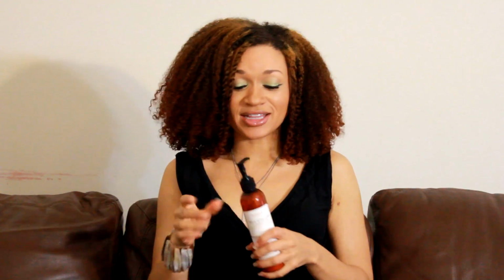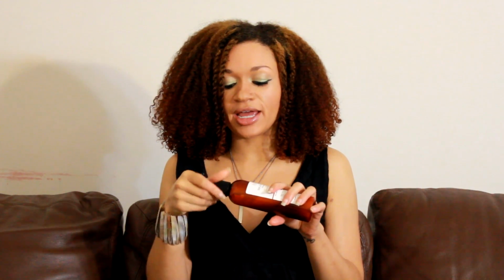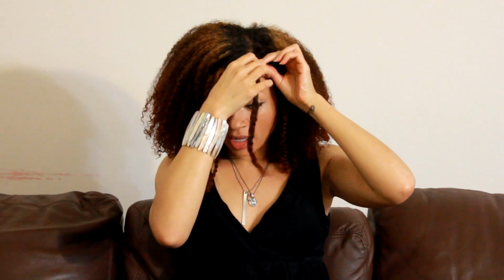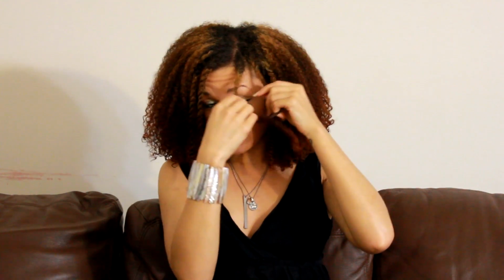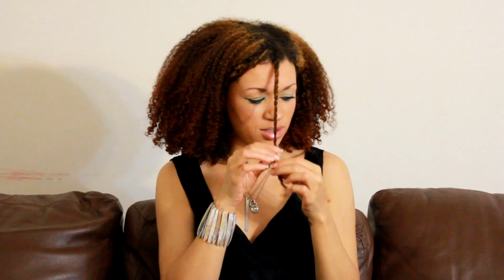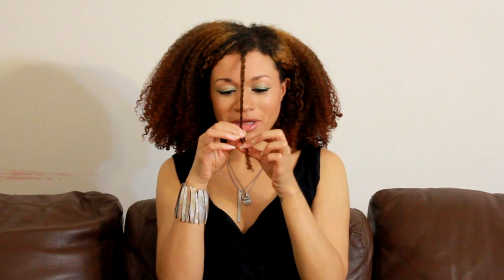In Review: B.A.S.K. Silk & Honey Latte Detangling Hair Milk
**READ ME**

I have been using this product since December/January. The bottle I show in the video is my fourth bottle - I bought three with my own $$ and got half a bottle at an LA Curly Girls Swap.

INGREDIENTS: Distilled Water, Babassu Oil, Castor Oil, Cupuacu Butter, Shea Butter Glycerides**, Raw Honey, Hydroxypropyltrimonium Honey, Behentrimonium Methosulfate, Cetyl Alcohol, Fragrance, Butylene Glycol, Phenoxyethanol (and) Ethylhexylglycerin, Hydrolyzed Silk, & Guar Hydroxypropyltrimonium Chloride

Pros: Good moisture and slip on dry hair/Smell/Absorbs quickly/Great for refreshing
Cons: Mediocre slip on wet hair/Could feel richer going on/(I) can't detangle on wet hair w/ it

A separate video will be done to announce the Emtage giveaway.